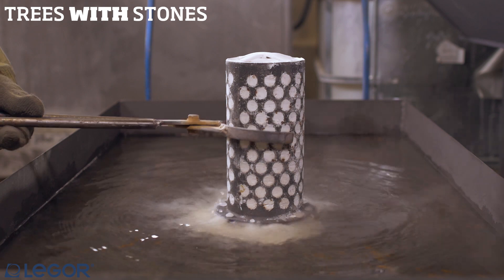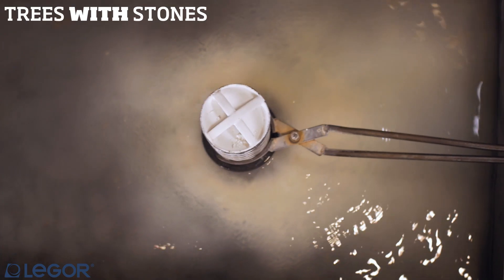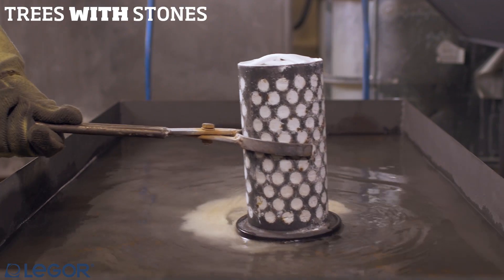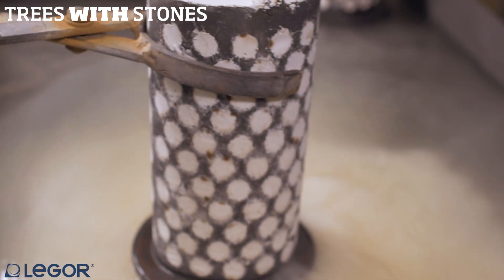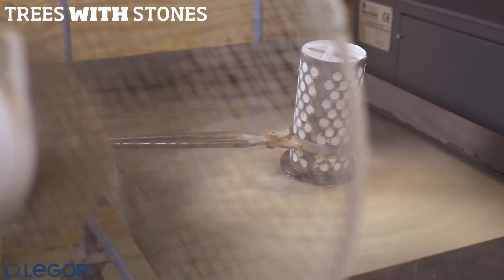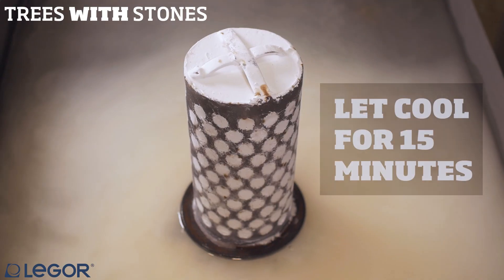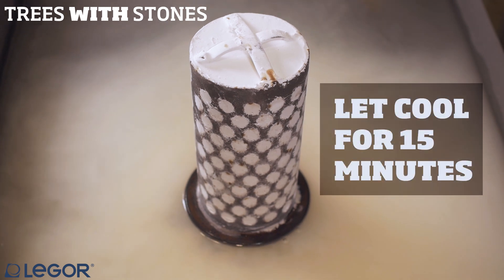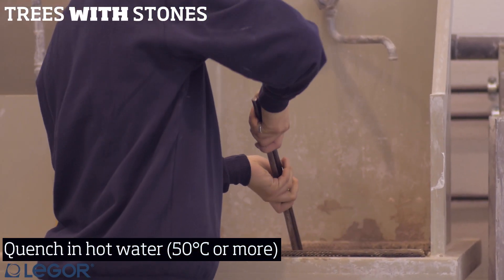HOW TO: INVESTMENT CASTING - Quenching red gold 750‰ (5/5)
You may have noticed that 750‰ red gold is prone to cracking. The fifth video dedicated to investment casting is about finding a solution to this problem. Our expert Andrea Friso will explain to you how a quick quenching can solve this issue. Watch this video to know how to do this correctly and enjoy!